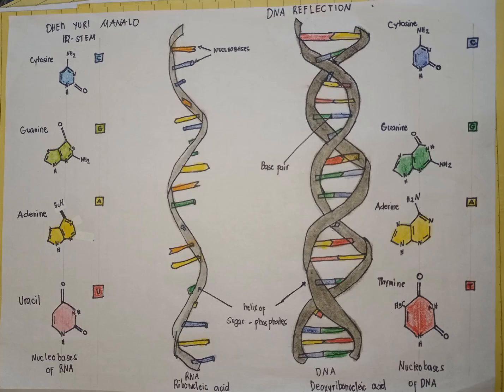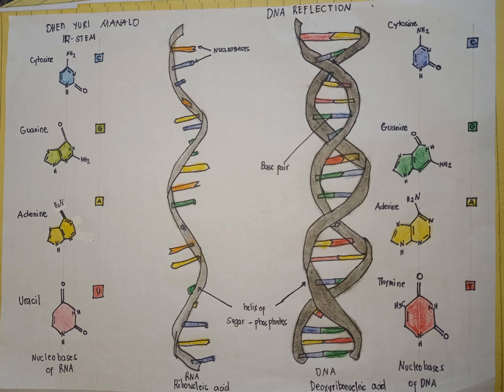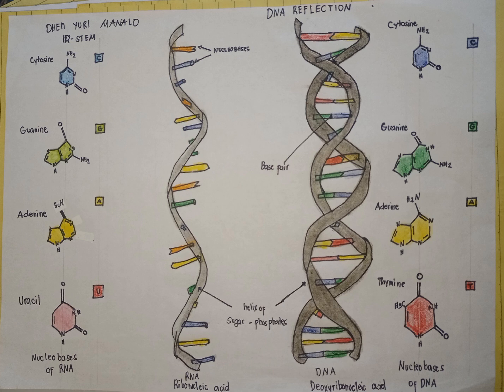June 30, 2022